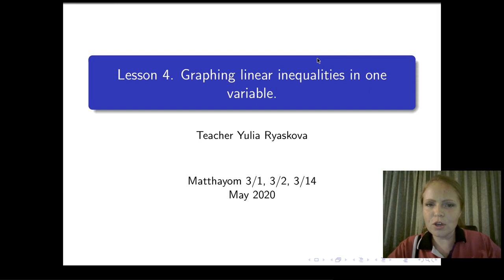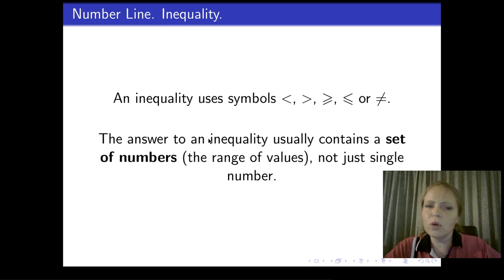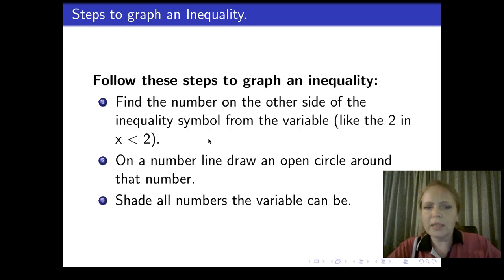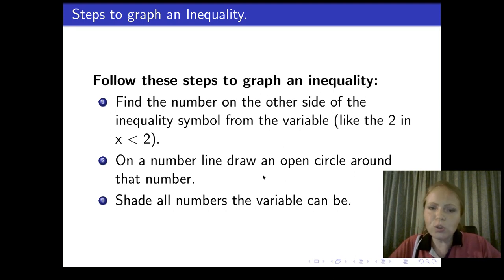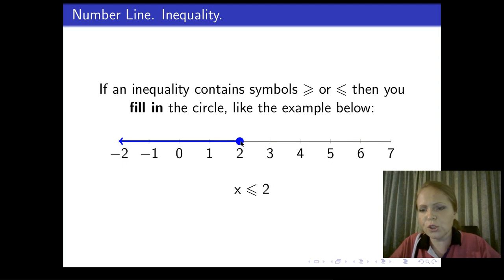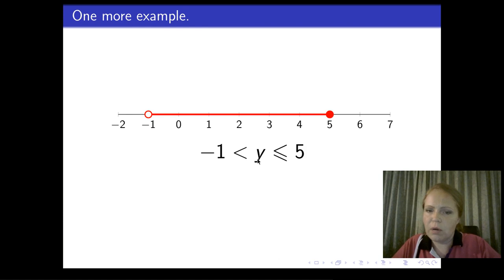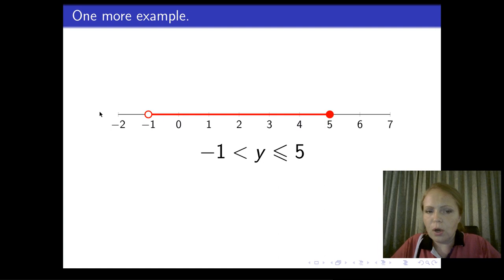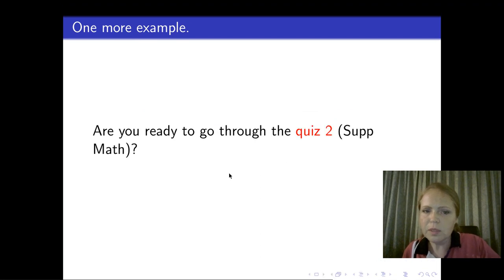Lesson 4. Graphing linear inequalities in one variable